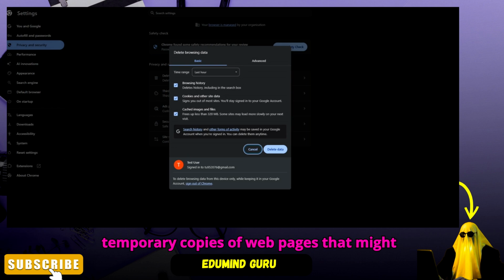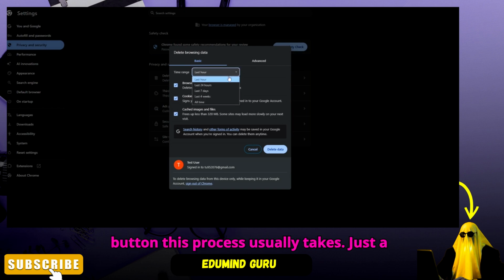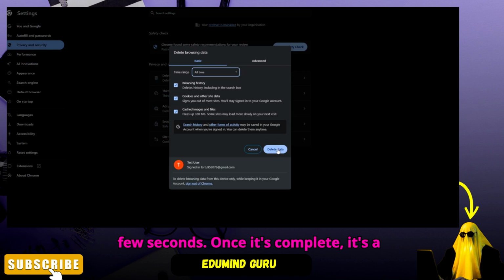Fix “Verify You Are Human” on Cloudflare (2025) – Quick & Easy Guide!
Are you stuck on Cloudflare’s “Verify You Are Human” page while browsing on Chrome? 😫
In this 2025 guide, I show you simple and safe solutions to fix this issue, stop the verification loop, and access websites normally.

This tutorial is safe, legal, and recommended for your own browser only.

✅ What You Will Learn:

How to fix the “Verify You Are Human” page on Chrome

Stop Cloudflare loops when checking your browser

Clear cache & cookies effectively

Disable conflicting extensions

Reset DNS and network settings (Windows + Chrome)

Fix VPN, Proxy, or IPv6 conflicts

Prevent Cloudflare verification issues in the future

🔐 Important Note:

This guide helps you access websites normally. It does not bypass Cloudflare security or access restricted sites. Always use it for your own browser.

⭐ Perfect For:

Chrome users facing Cloudflare verification

Windows 10 / 11 users

Slow-loading websites or Cloudflare errors

Anyone stuck in the “Are You Human?” loop